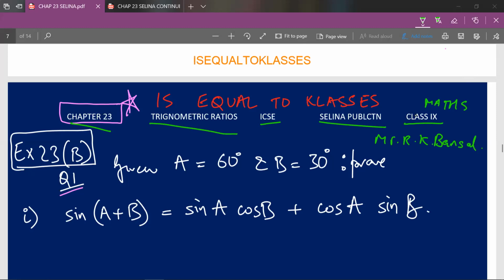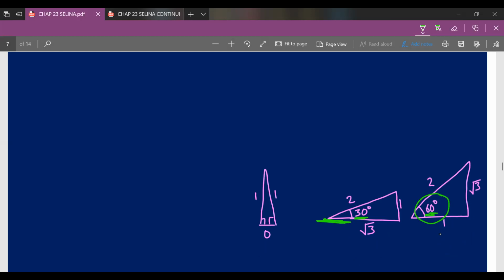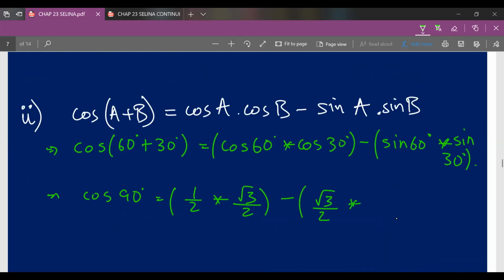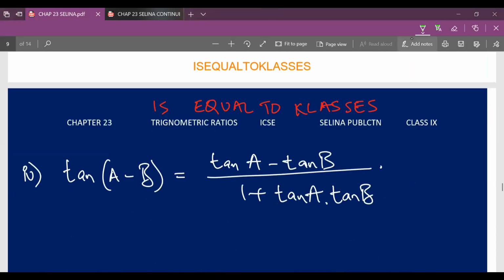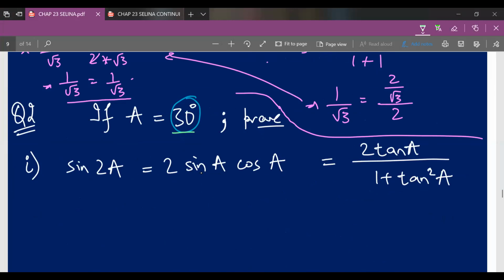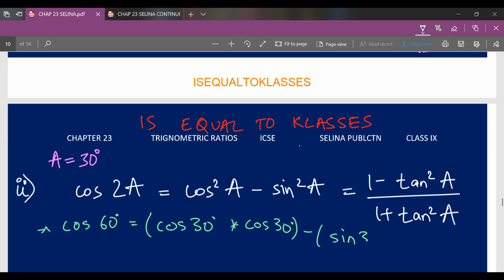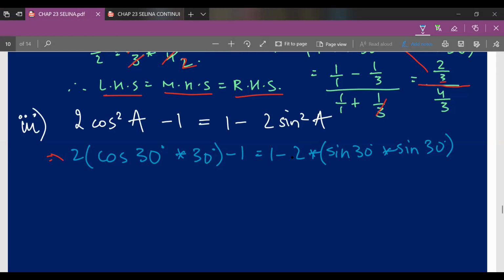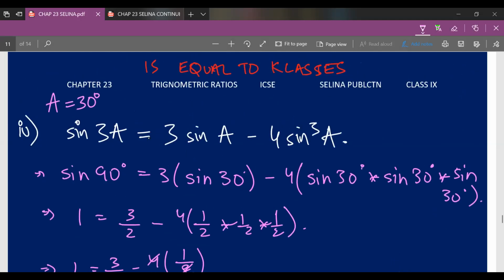EX23B Q1 Q2 SELINA CONCISE MATHEMATICS CLASS 9 ICSE chapter 23 trigonometrical ratios Lect 7